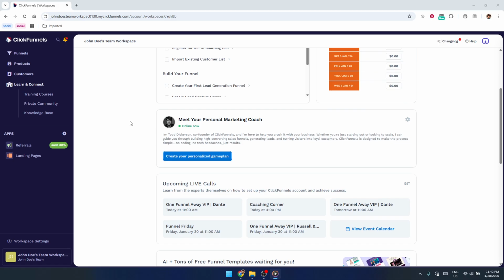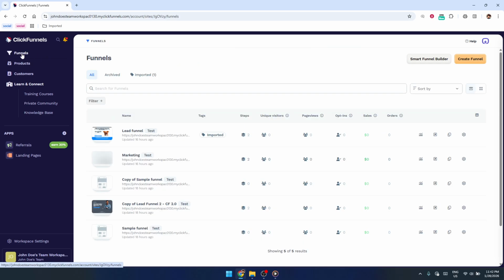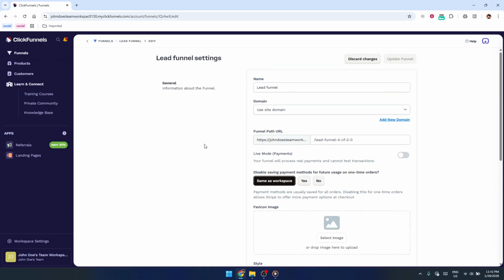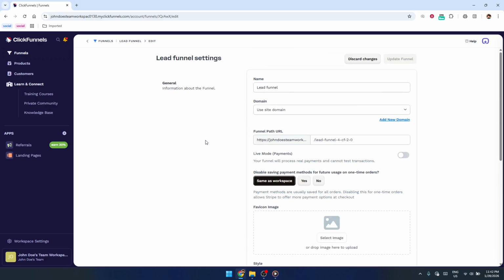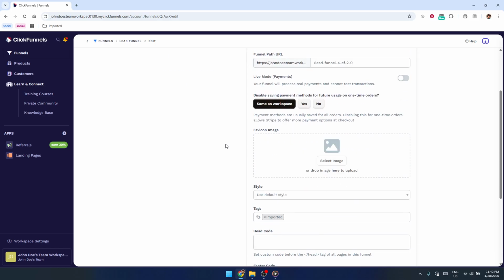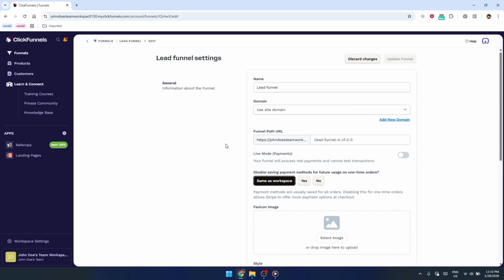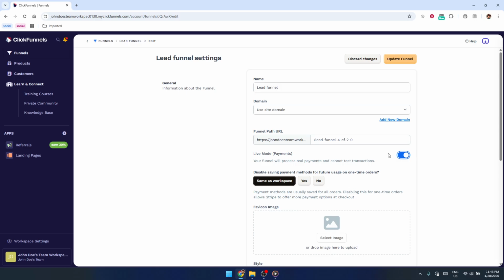How To Activate My Funnel With Clickfunnel [2026 Guide]